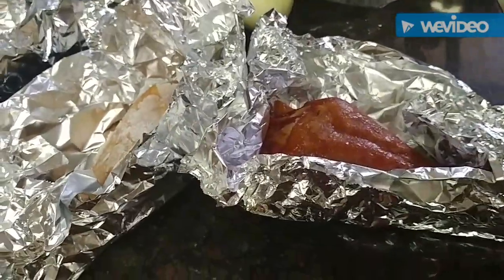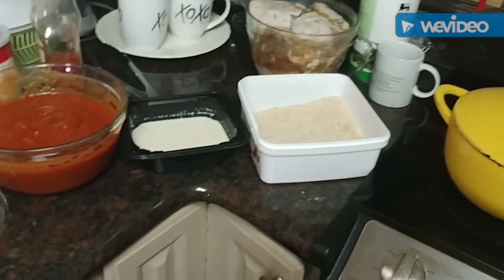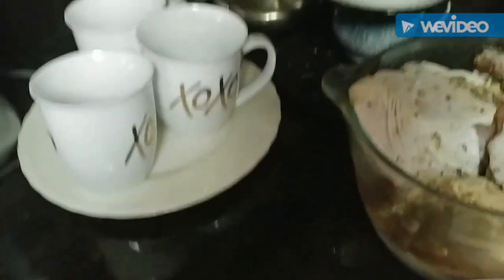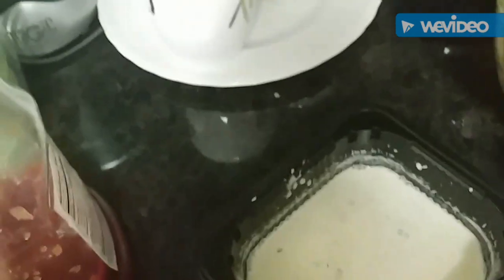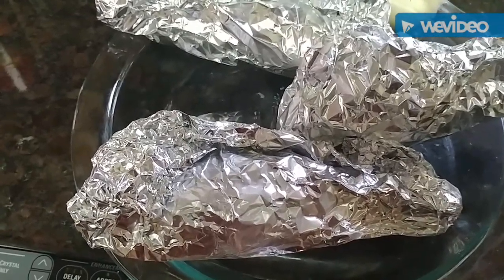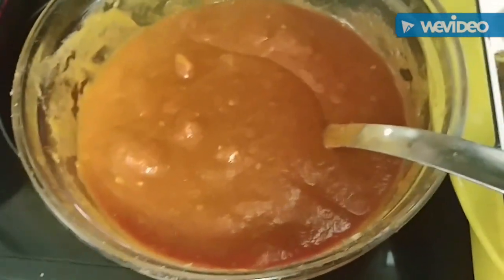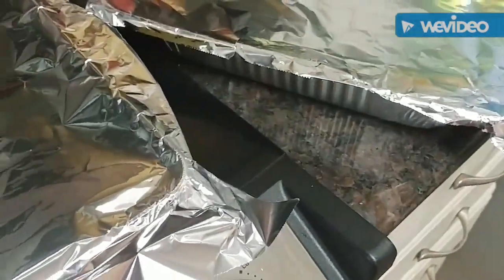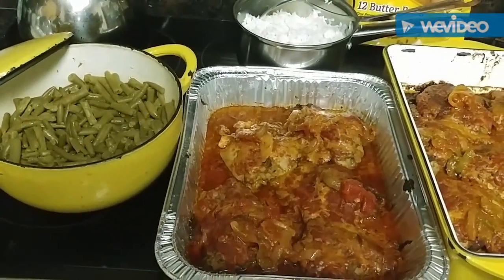Making Parmarsean Chicken for Sunday dinner!/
How to cook the best old fashioned Parmarsean Chicken served over rice with green beans! come on in!!